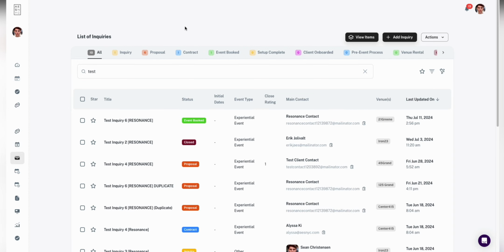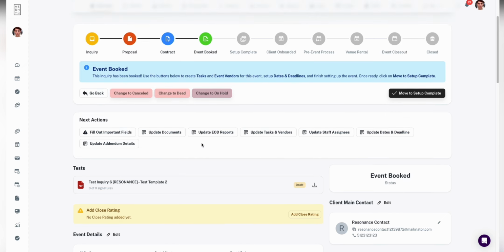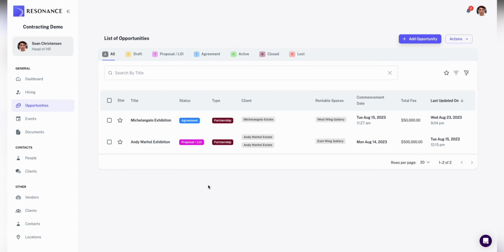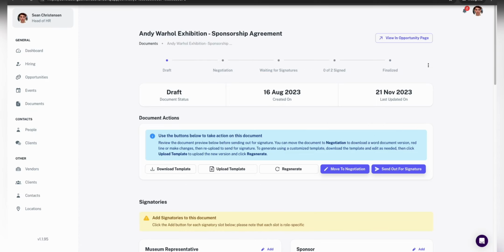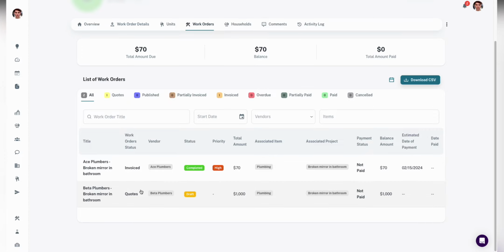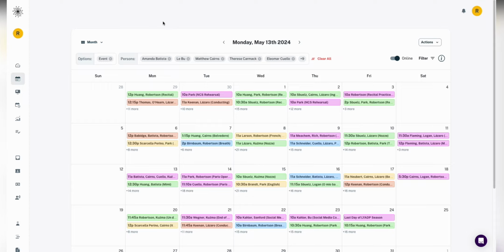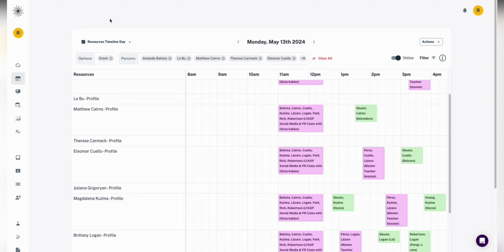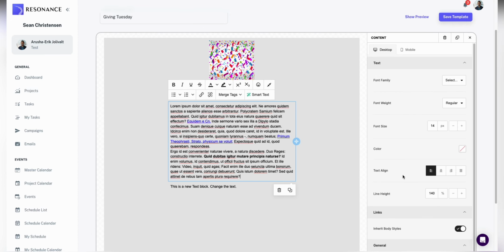Property Management AI Demo